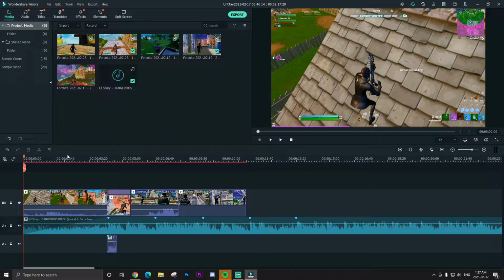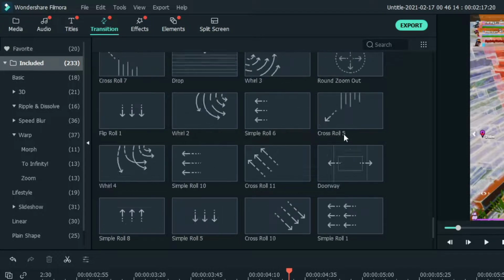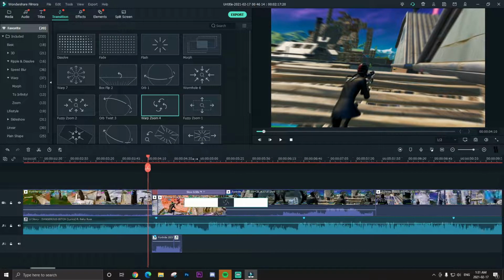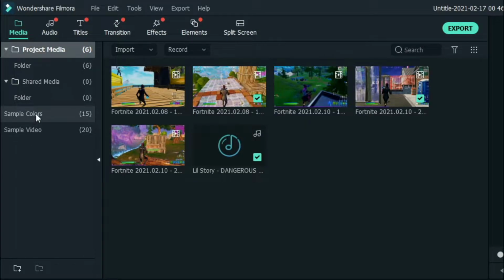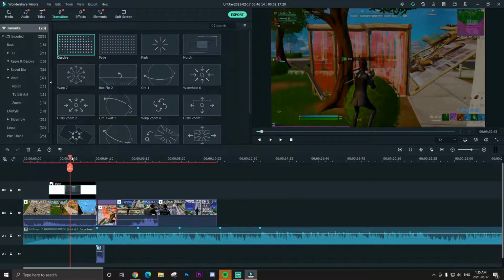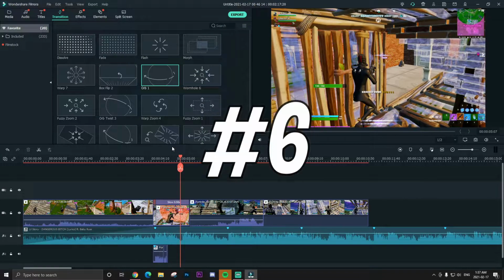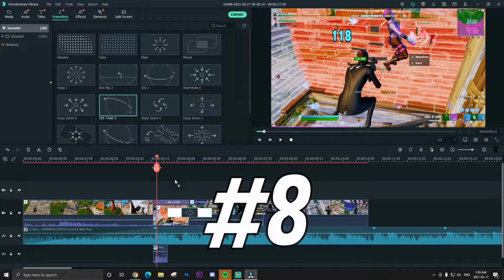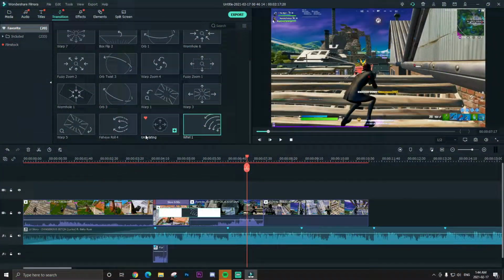*BEST* Transitions to use for your Fortnite Montage in Filmora X!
Ignore Tags ❌